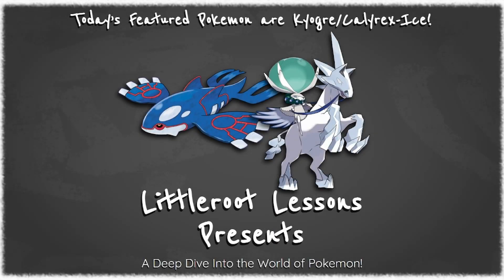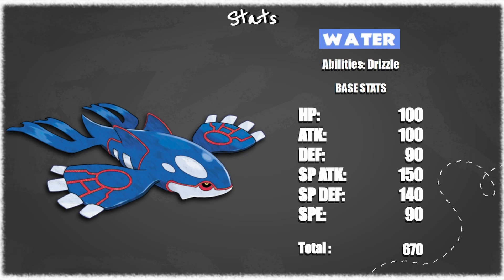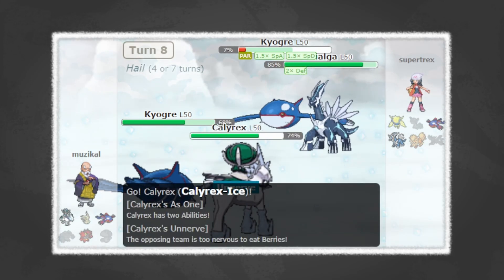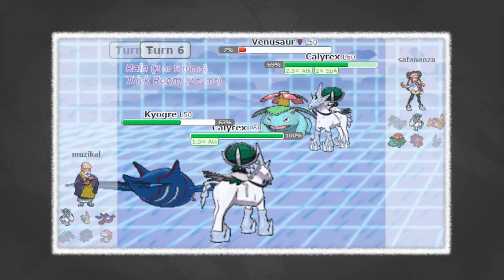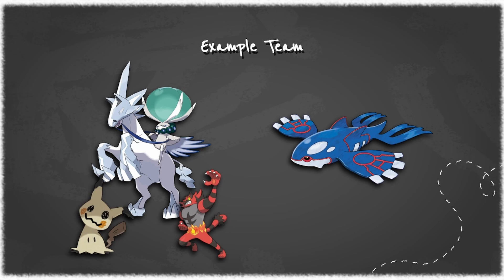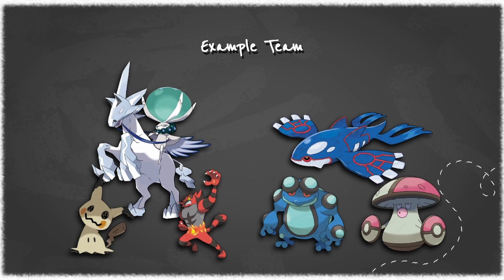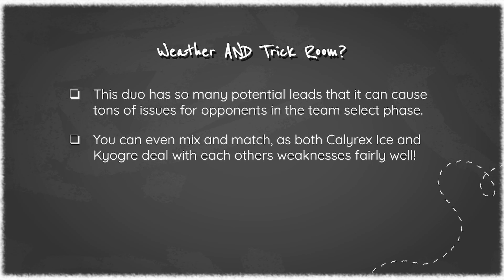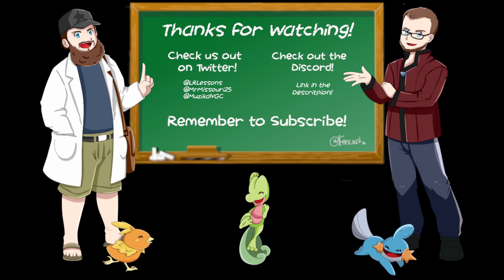Weather AND Trick Room? The Dynamic Duo! | Pokemon Sword and Shield VGC | Deep Dives Ep. 85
Today's Deep Dive looks at the powerful combo of Calyrex-Ice and Kyogre. One is a powerful Dynamax option, the other is also a powerful Dynamax option! However, both attack the game in a different way, which makes this duo potentially one of the best in the game!

Join the Littleroot Lessons Discord!

If you want to support what we do now that our ad cents are gone, you can! Use this link to help us grow!